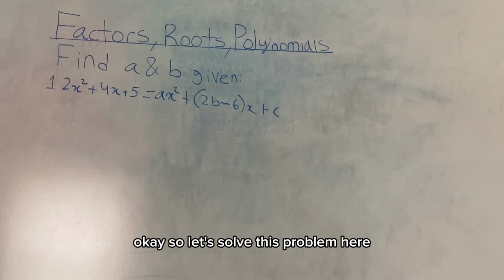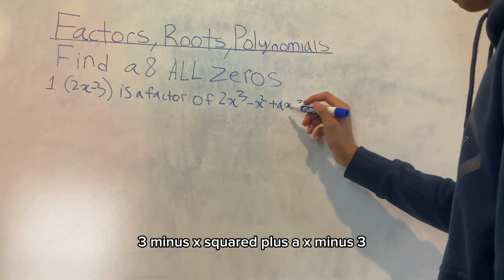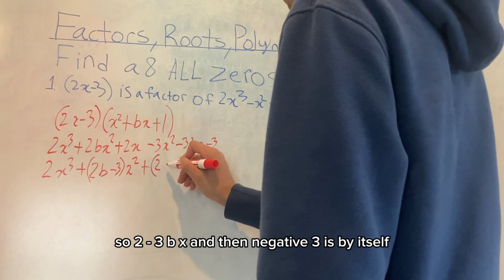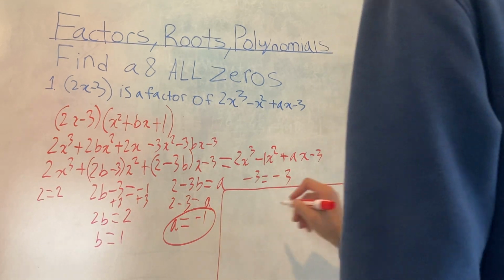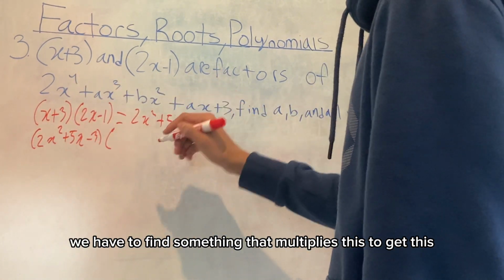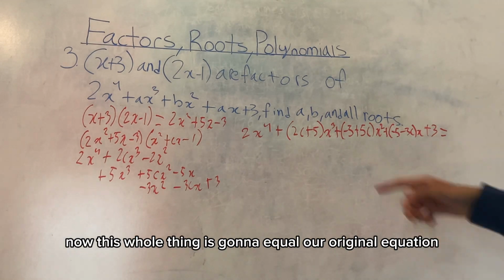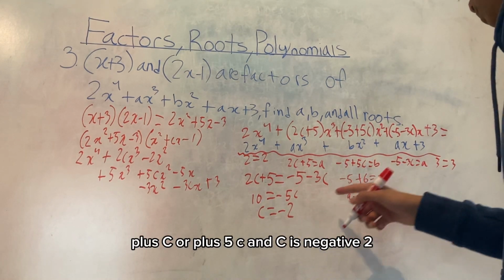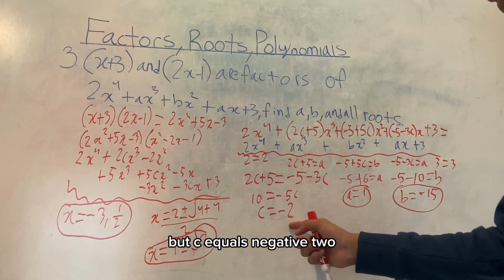Polynomial Equality: Factors, Roots, Polynomials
This video will teach you how to use polynomial equality to find roots, and unknown variables from equations.